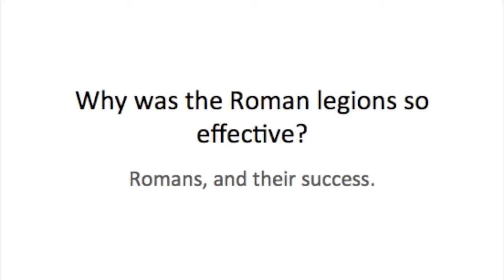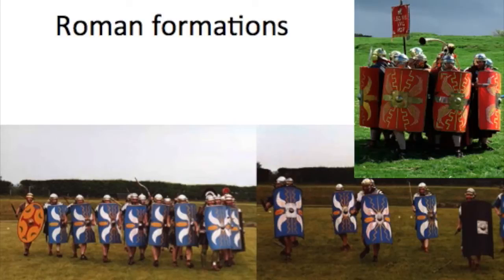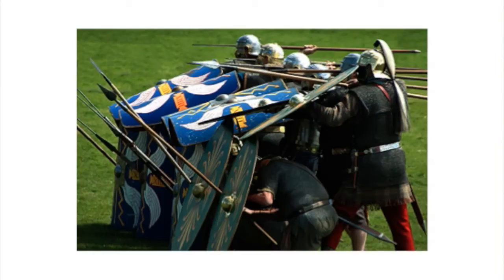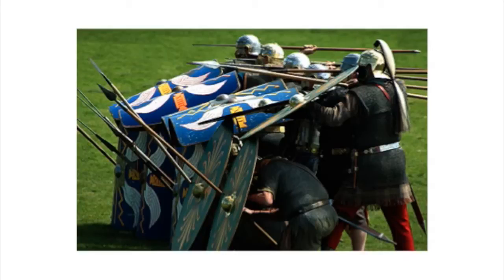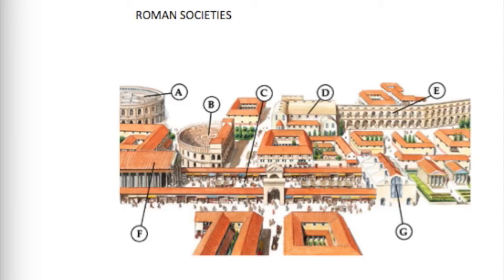Roman tactis, and why were they so successful?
This video is about Roman tactis, and why were they so succesful? Find out! And the water canals are called aqua ducts